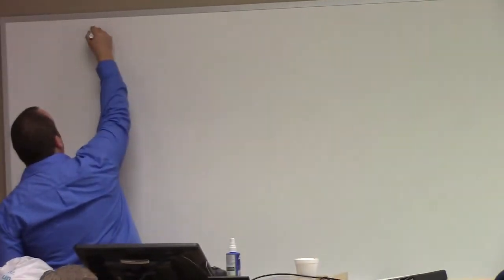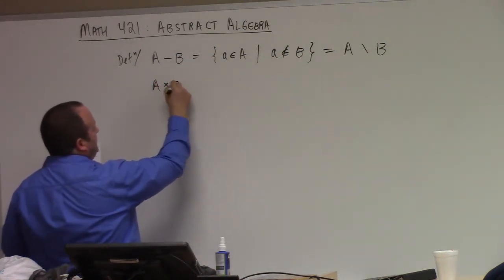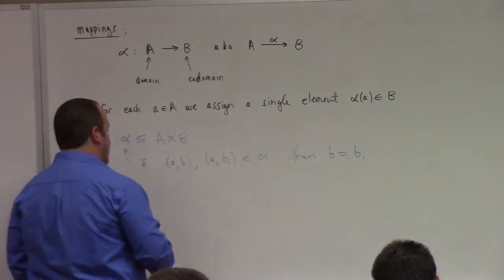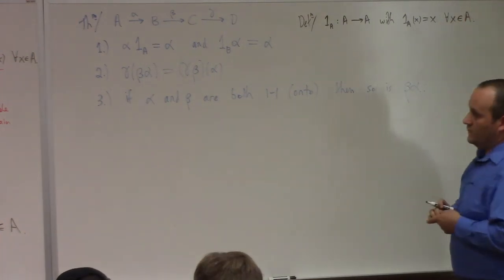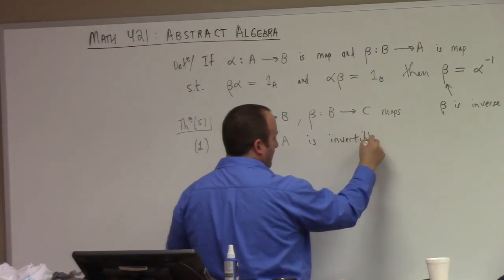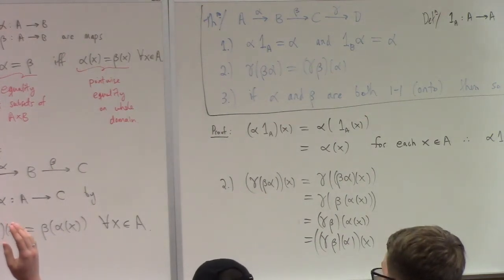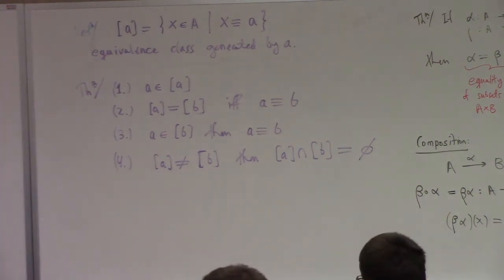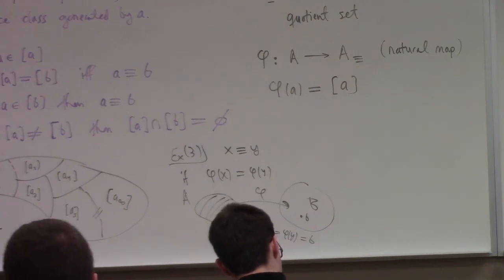Abstract Algebra: course intro, sets, maps, equivalence relations: 8-28-17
We discuss (without much proof) Chapter 0 of Nicholson's 4th edition.